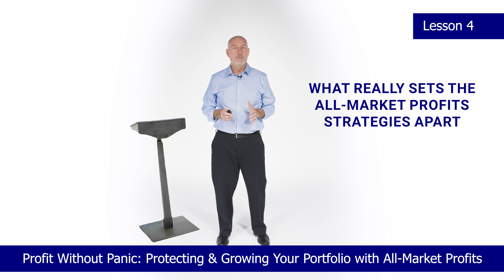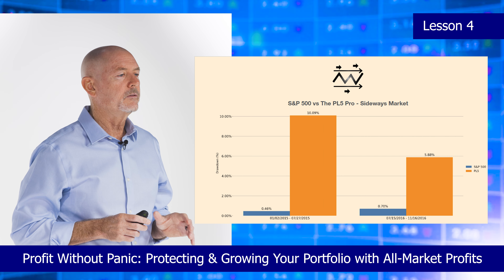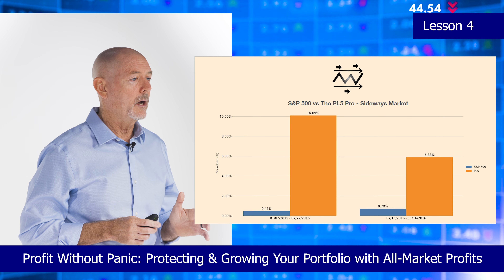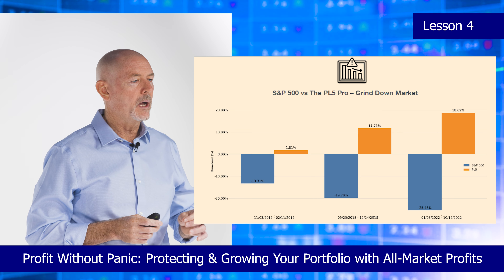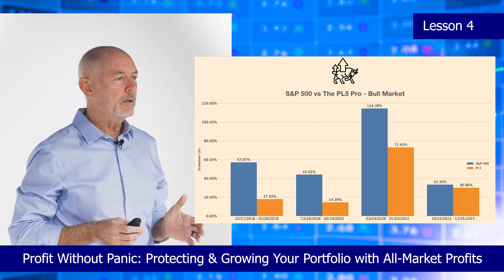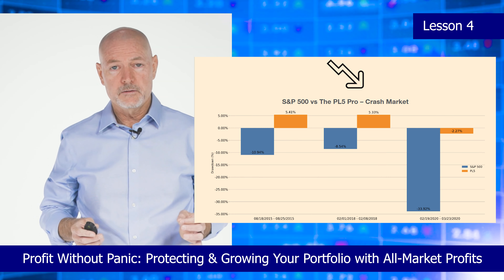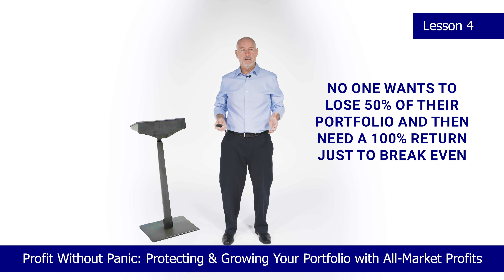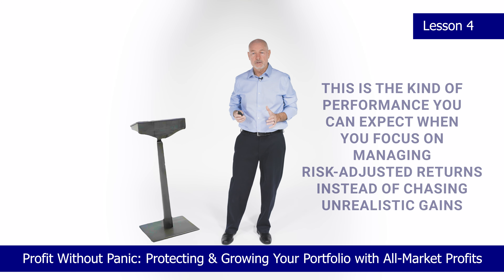Profit Without Panic Lesson 4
On January 28th I will be hosting a LIVE event on how to outperform the S&P 500!